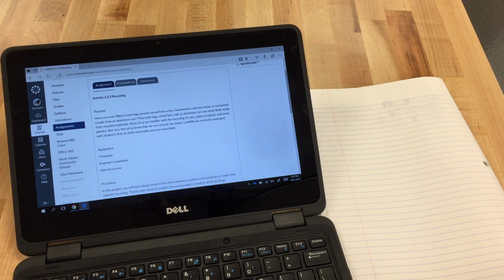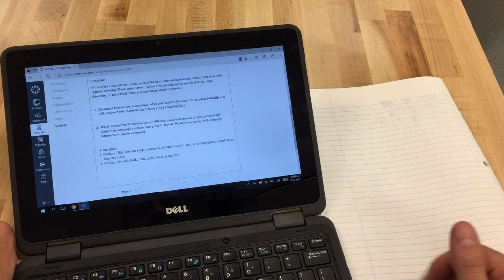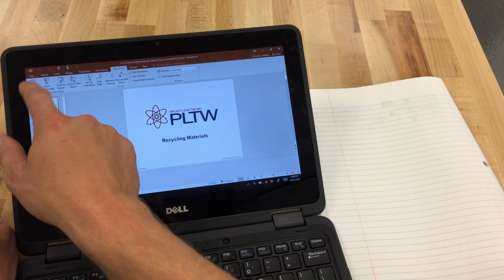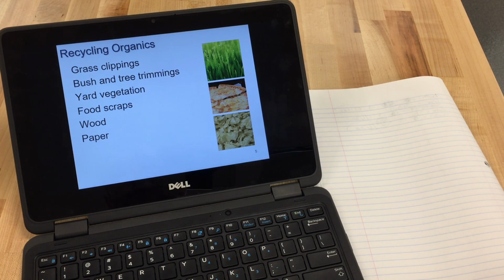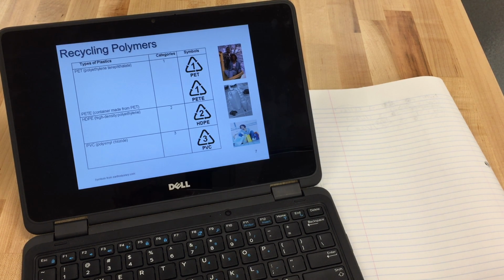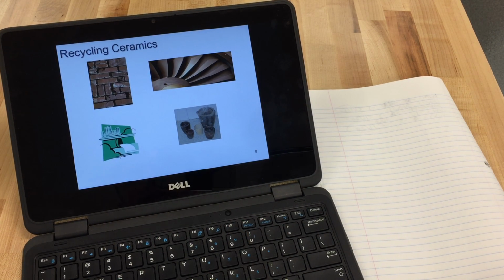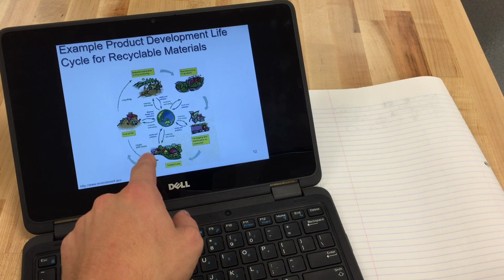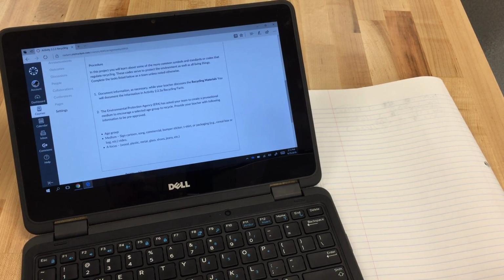2 2 3 Recylcing